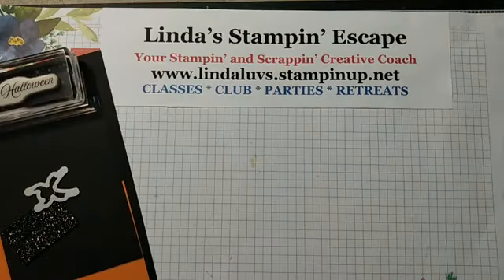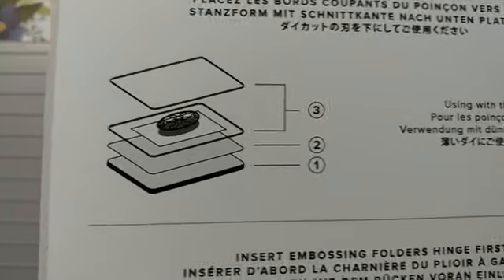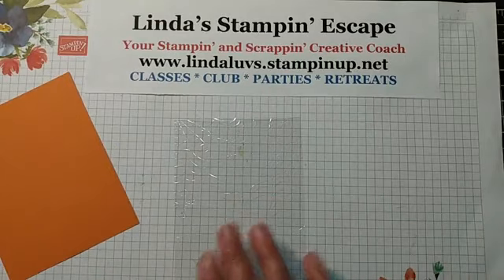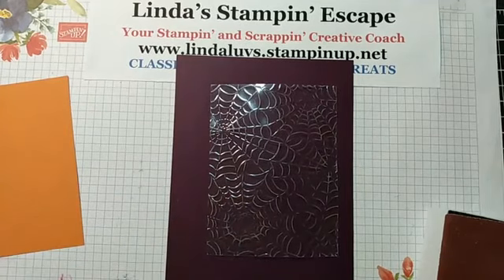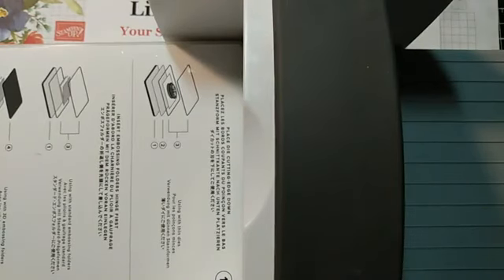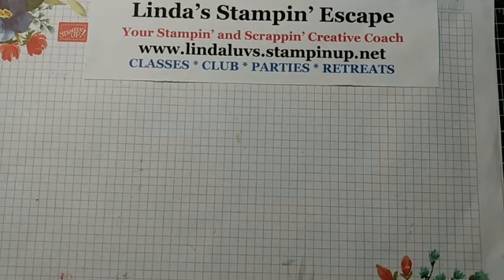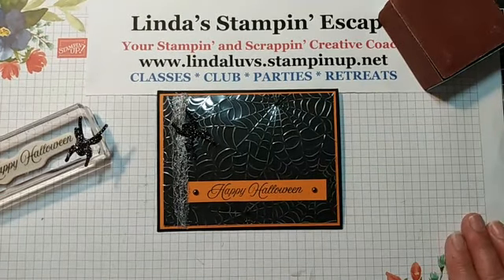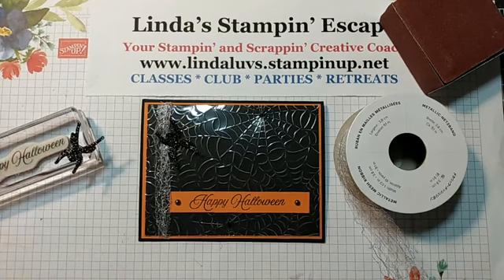Frosted Impression Technique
Join me and discover a creative way to use your Window Sheets.  This technique will transform your window sheet into a "fun -n- frosted" background... then unleash your creativity!